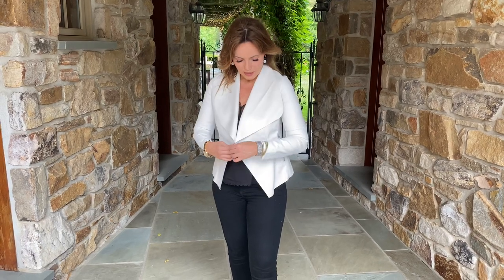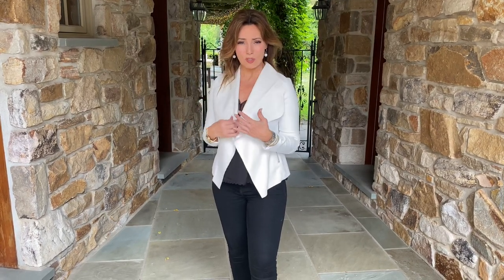White Faux Leather Jacket